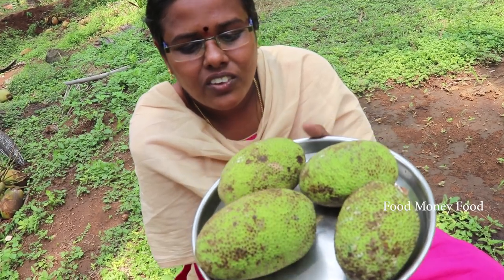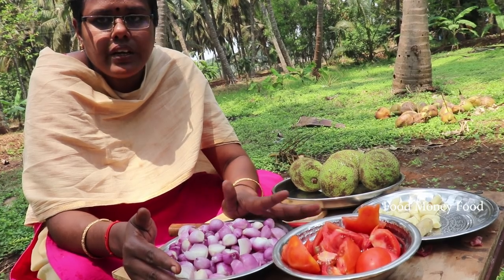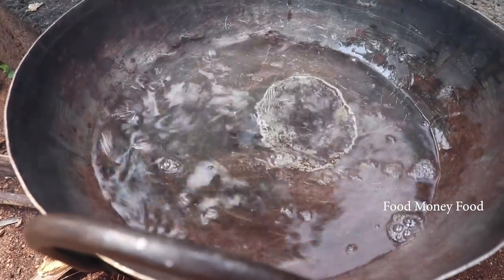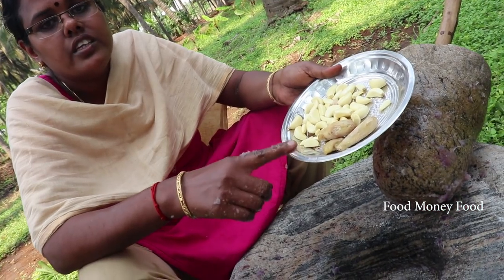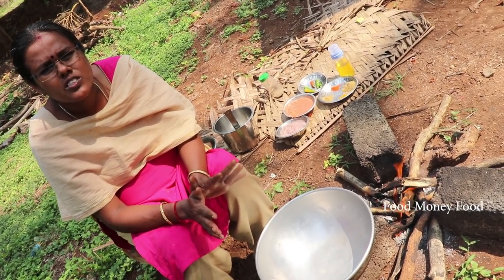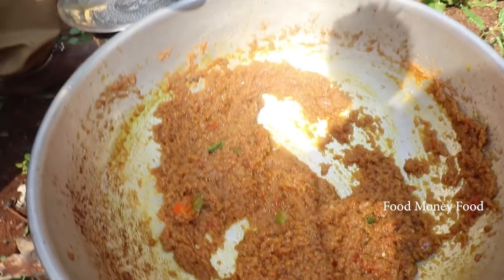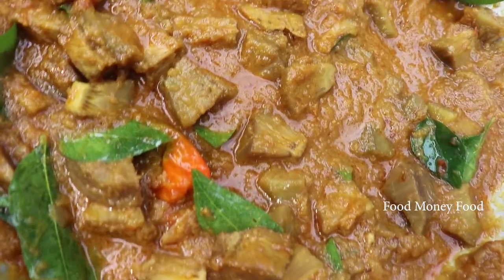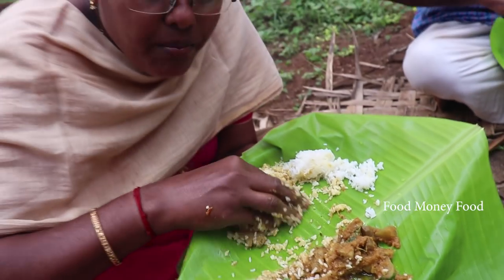Cooking Curry Jackfruit Gravy by Sister in Village / Curry Jackfruit Recipe / Bread Fruit Recipe